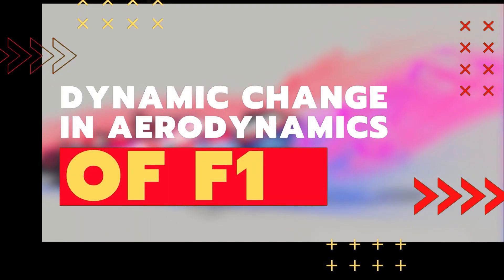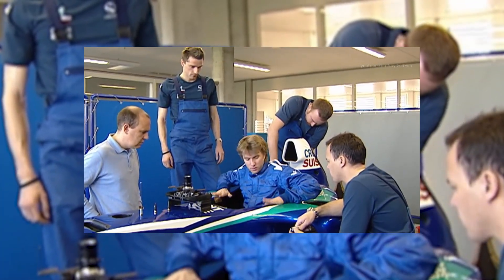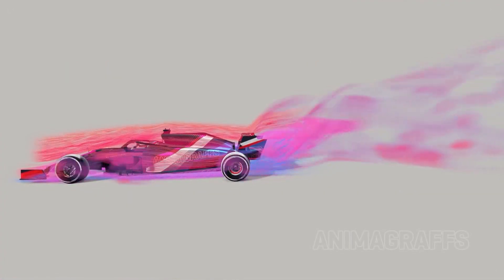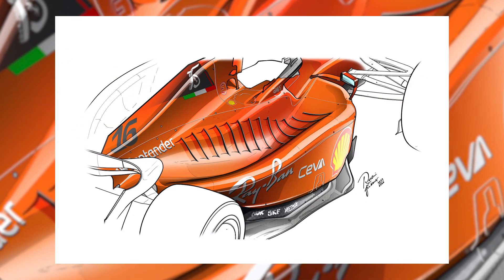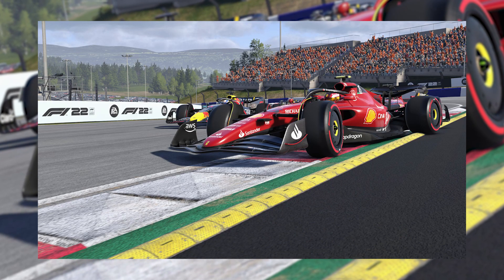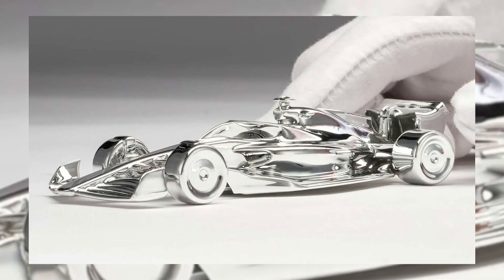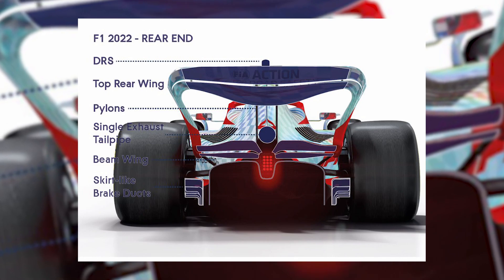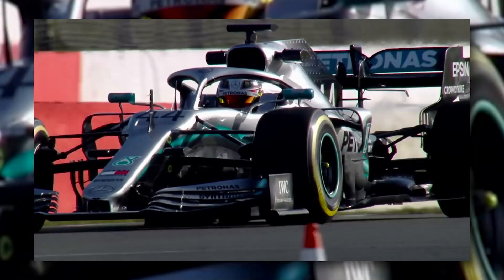How teams took ADVANTAGE of F1's 2022 AERO Regulations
Why is so much money and energy spent looking at the shapes of Formula 1 (F1) cars? Fundamentally because it pays dividends. If you can reduce the drag of the car you will go faster on the straights. If you can use the shape of the car to generate some downward pressure (usually called downforce) onto the tires, then the car will go faster around the corners.
Research into aerodynamics has allowed cornering speeds in “high speed” corners to be much higher than that which is possible without the use of aerodynamic aids, although it has reduced ultimate top speeds. Track lap times have improved significantly. So, what are the aerodynamics of F1 and what changes are brought in it? Let’s find out.